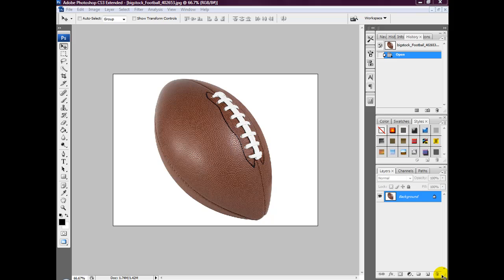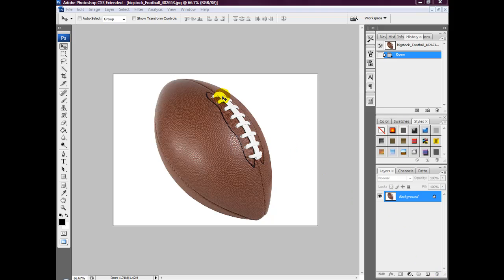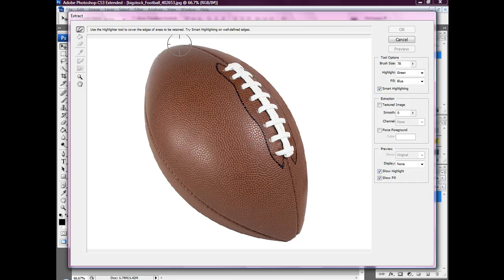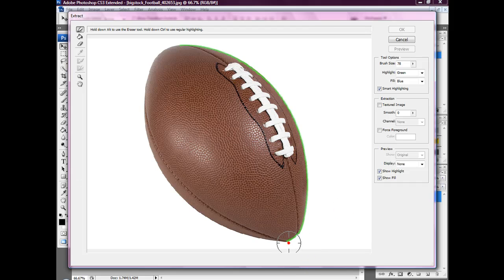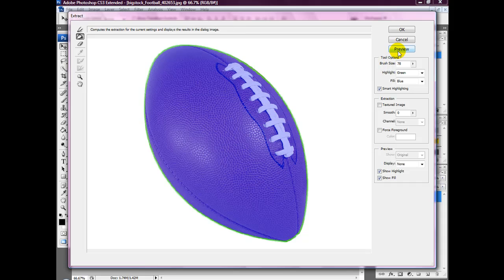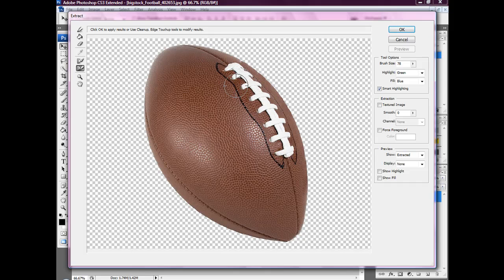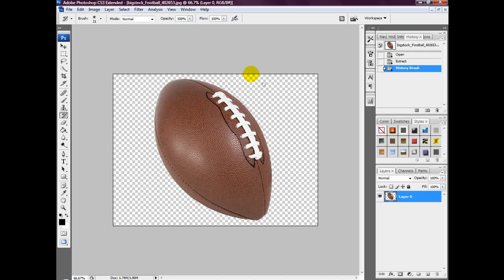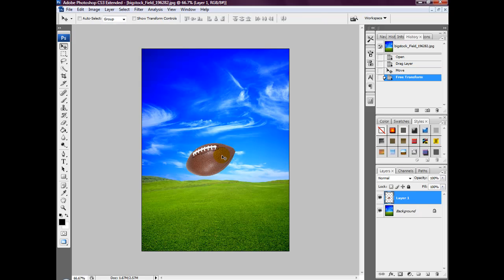The Easiest Way To Cut Out Photos In Photoshop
A great simple Photoshop tutorial on how to cut out stock photos using photoshop. This is a super simple todo way compared alternative methods, such as the pen tool and lasso tool.